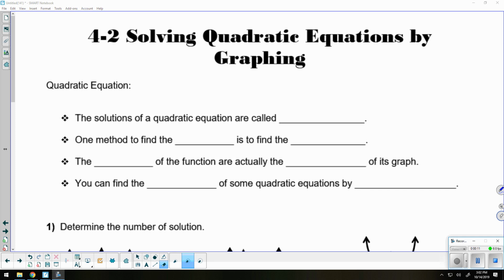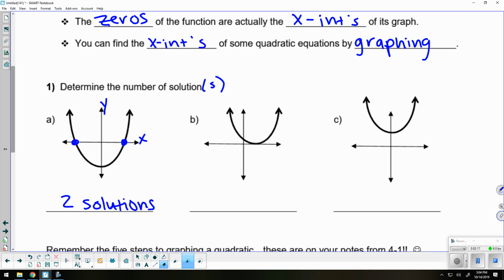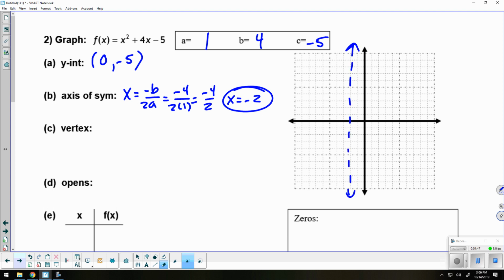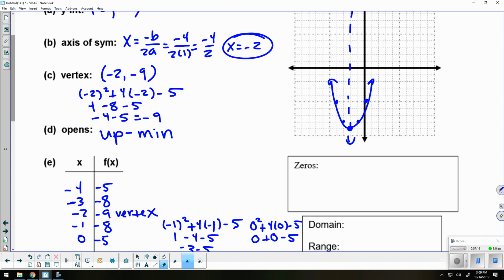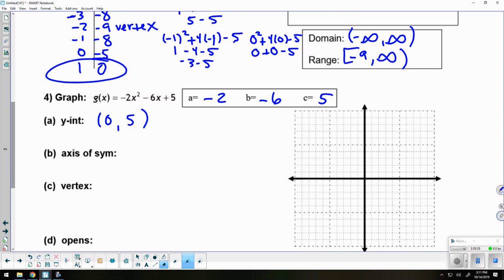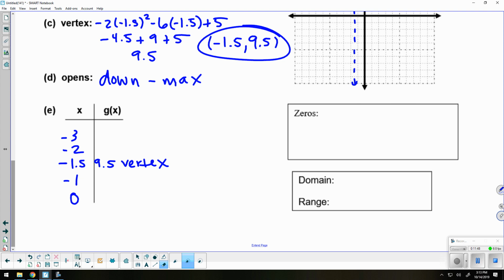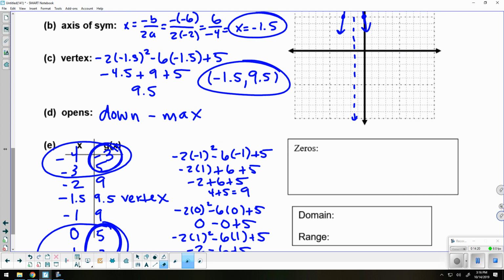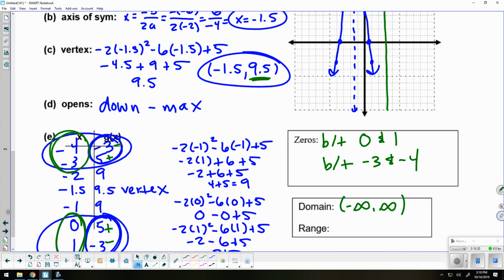Lesson 4-2 Solving Quadratic Equations by Graphing